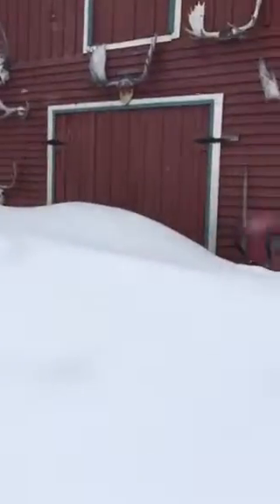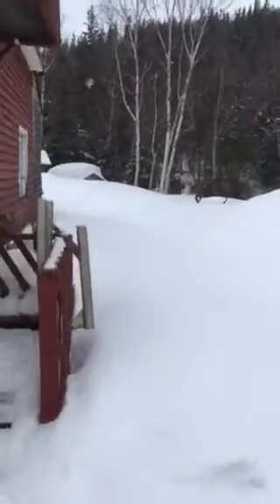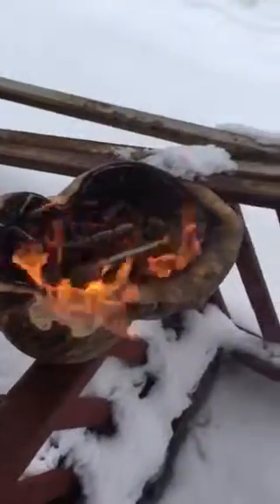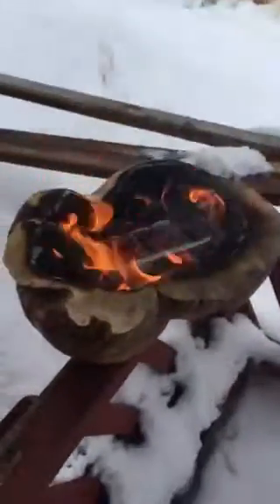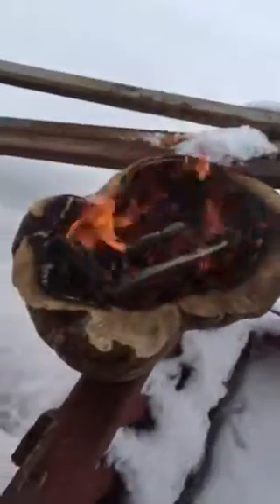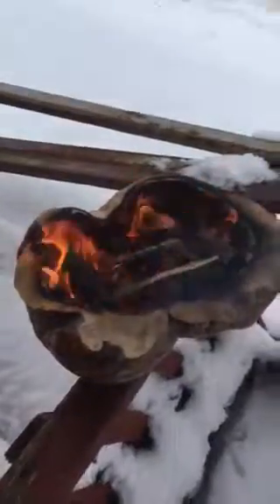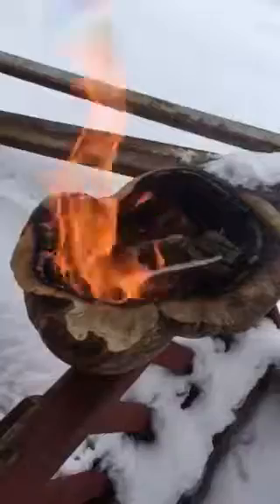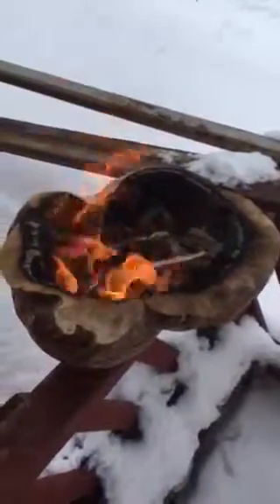Lots of snow. Burl bowl.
Projects